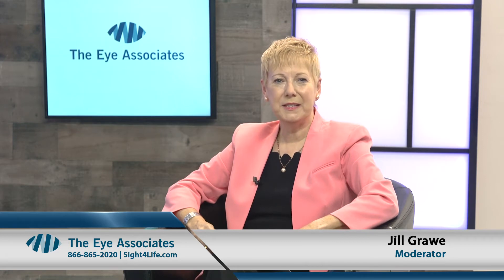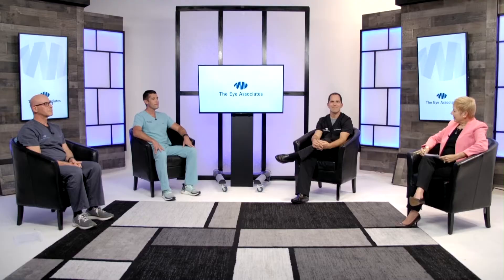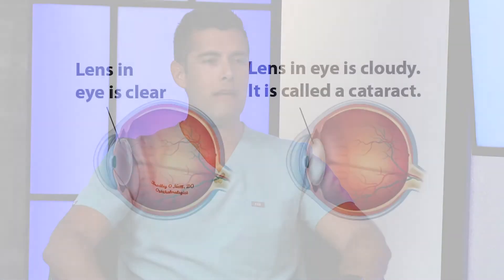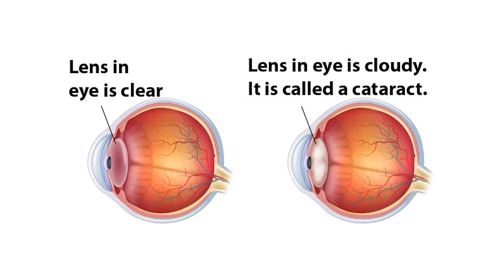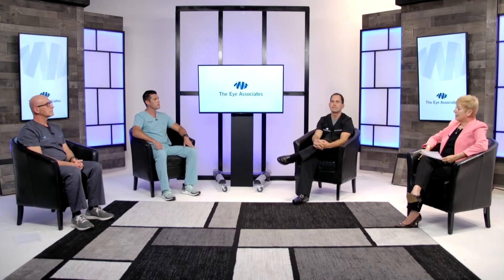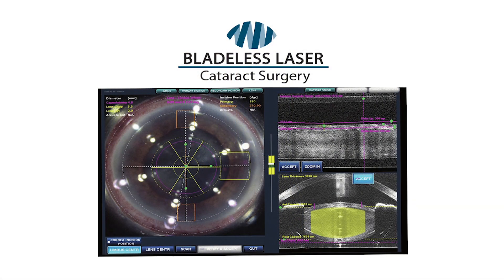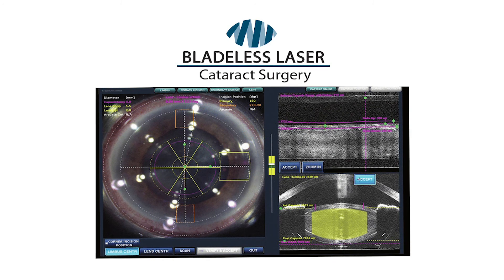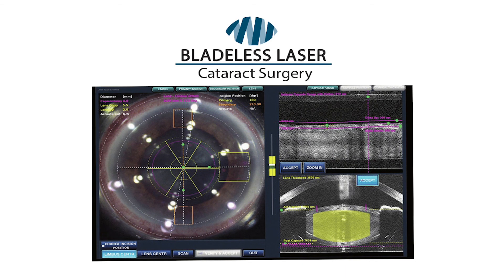Thinking about cataract surgery? This is a MUST SEE video about BLADELESS LASER CATARACT SURGERY.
Award-winning cataract surgeons, Dr. Robert Friedman, Dr. Brian Foster, and Dr. Bradley O'Neill, answer all your questions about cataract surgery. from explaining what a cataract is, the symptoms, your different lens implant options, and they also answer the often asked question "can cataracts grow back'.